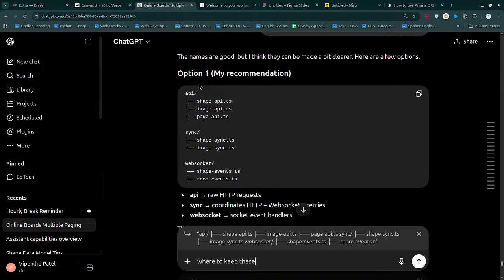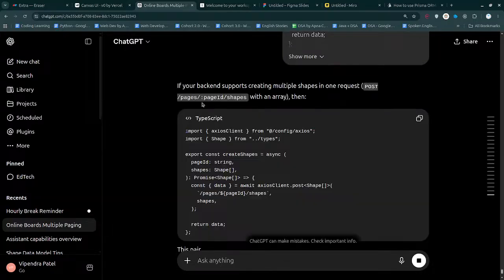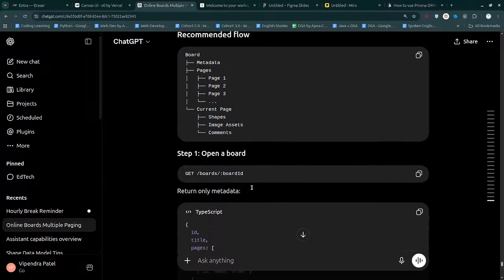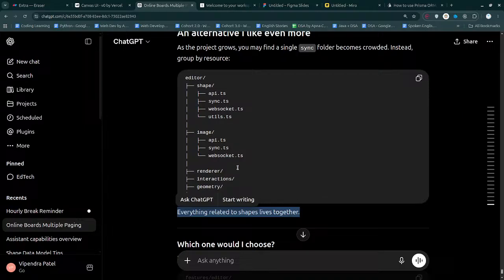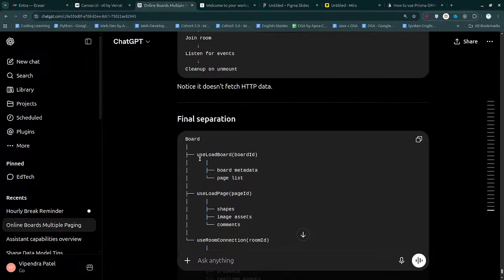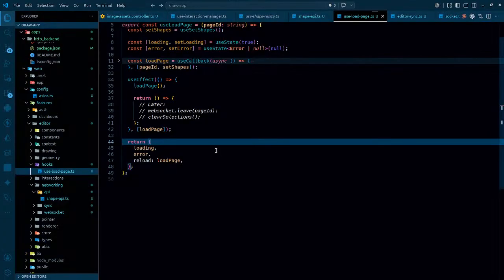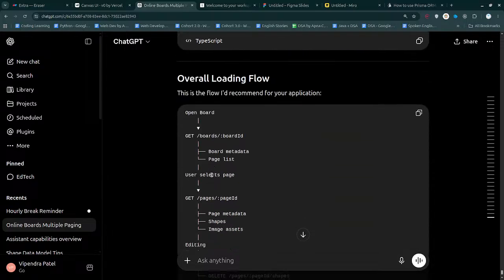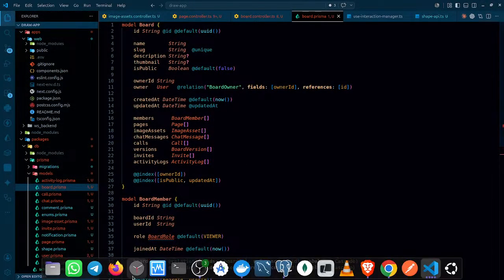Day - 251 | Working on Excalidraw Clone